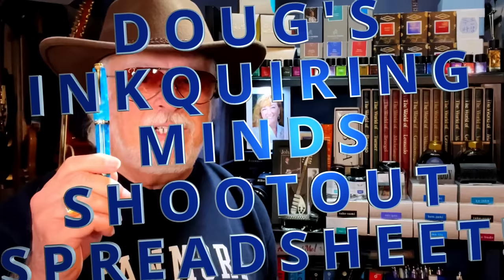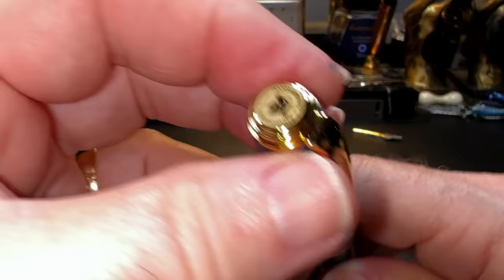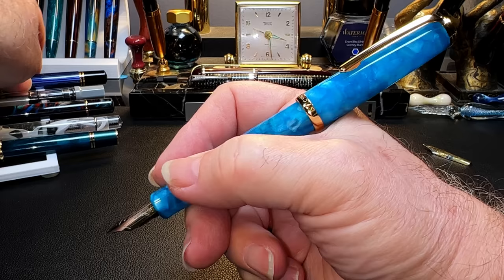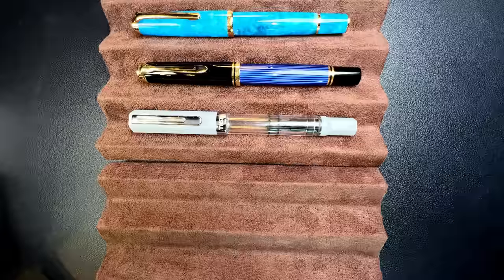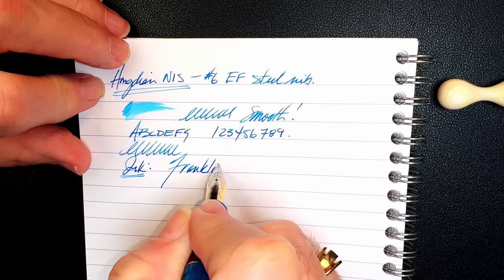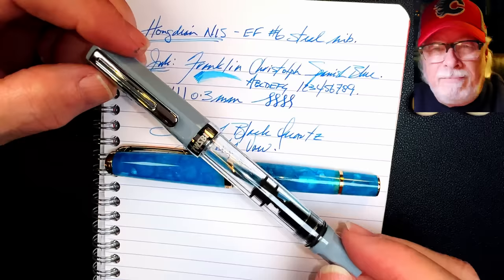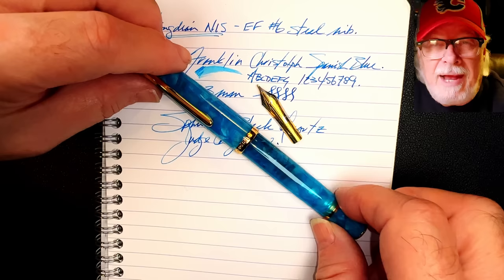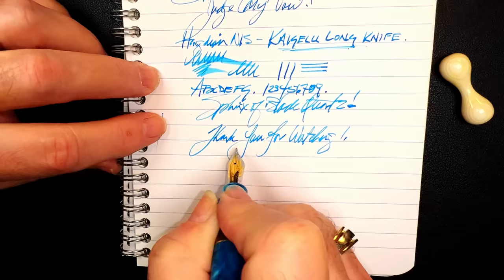2023 Hongdian N1S Fountain Pen Unboxing and Review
This is a terrific, inexpensive, piston filler from Hongdian. I unbox it, talk about the parts and features of the pen, provide some size comparisons and measurements, and then do a writing sample. After the writing sample, I talk about what I like and what I don't like about the pen. Please feel free to use the chapters provided below to skip to various parts of the review.

Links:
Etsy Shop for "Ink Buddy" Items:

Chapters:
00:00 - Start
00:12 - Introduction
03:13 - Unboxing
03:57 - Parts and Features
08:42 - Disassembly
10:59 - Size Comparisons
11:40 - Measurements
11:55 - Writing Sample
14:31 - Piston Filler Shootout
16:26 - Likes and Dislikes
18:18 - Nib Swapping